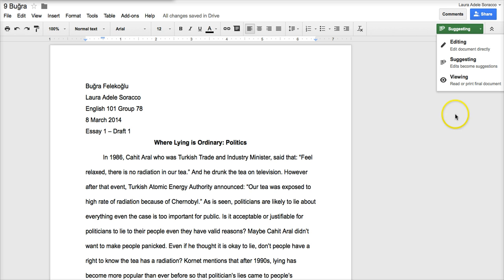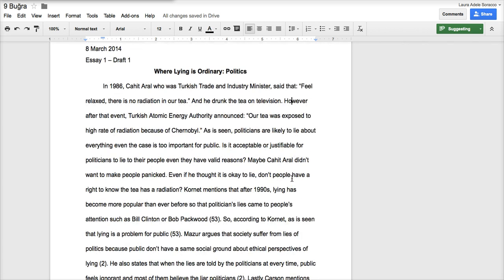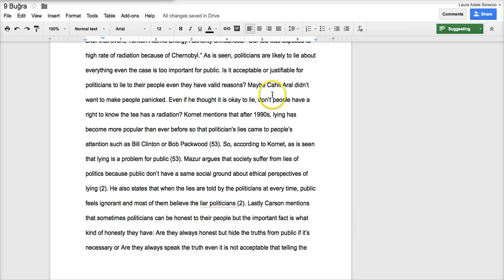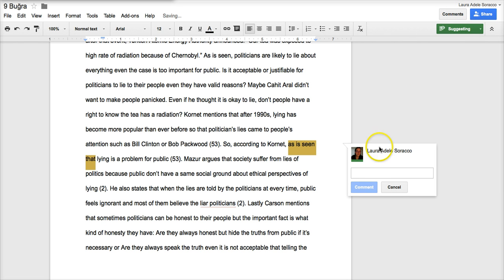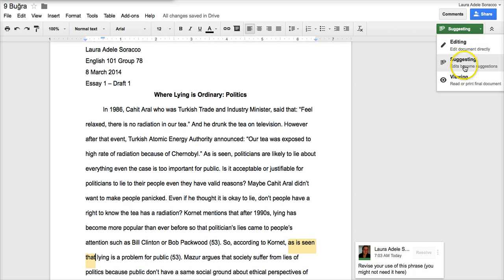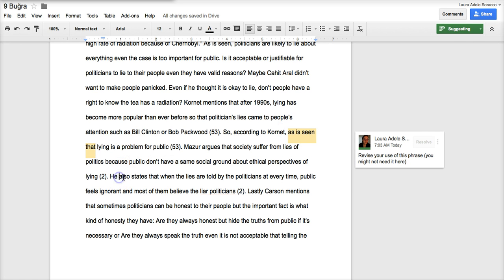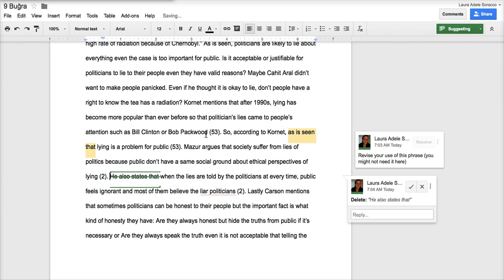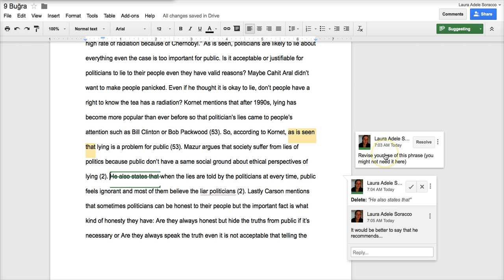Google Docs for Comments and Suggestions